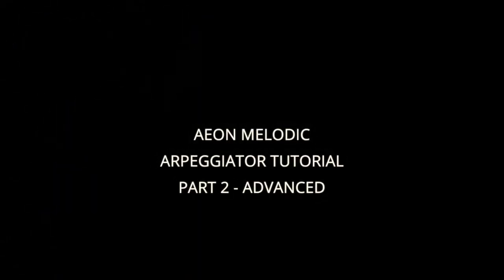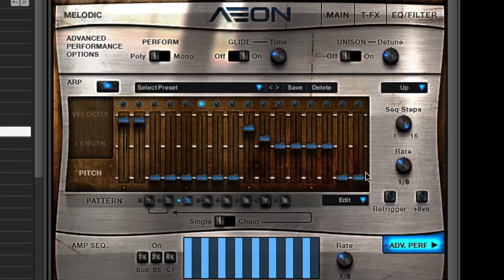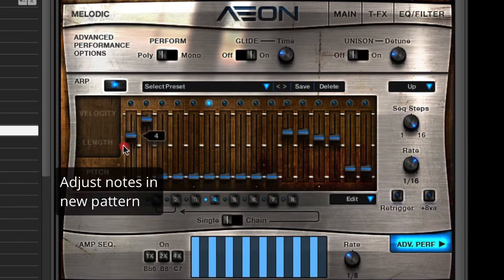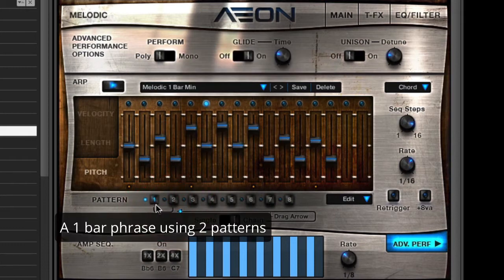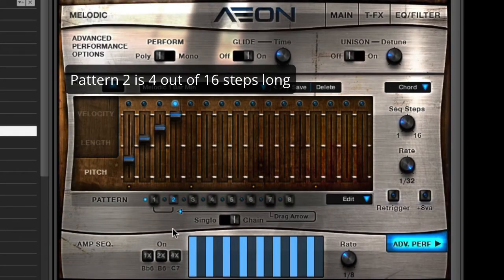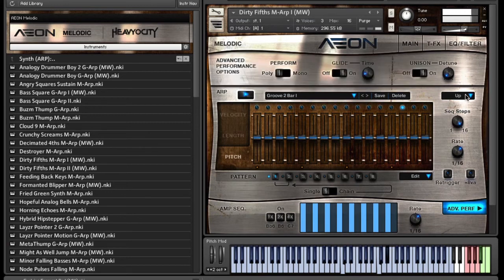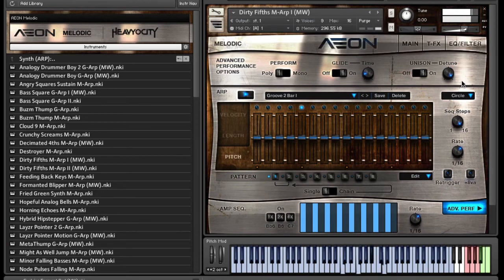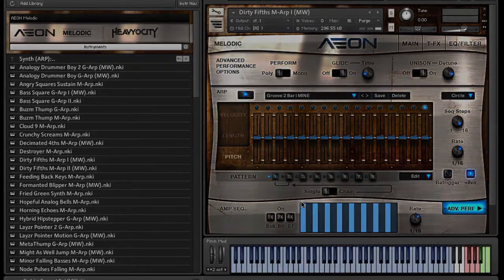AEON Melodic - Advanced Arp - Part 2 | Heavyocity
In this part, you'll learn how to load and save presets in AEON Melodic's Advanced Arpeggiator. You can quickly create and save patterns and phrases to load in any Instrument found in AEON Melodic.